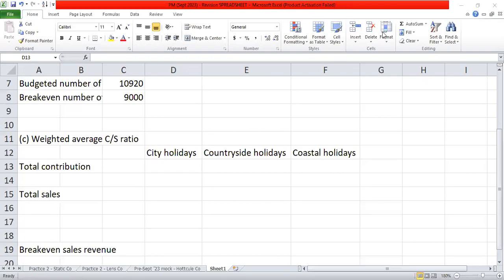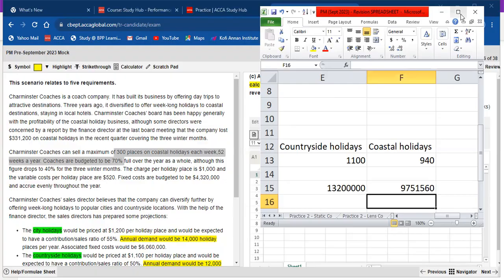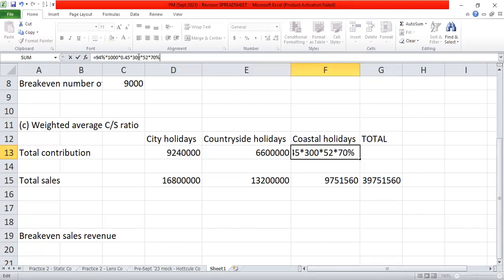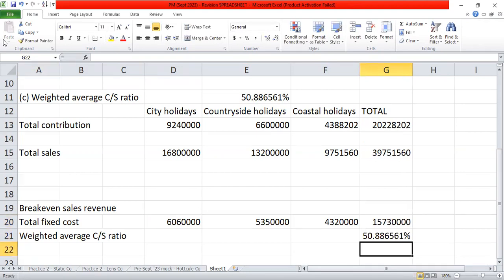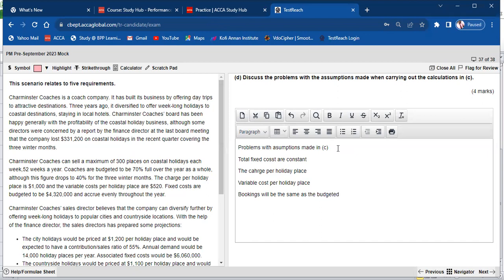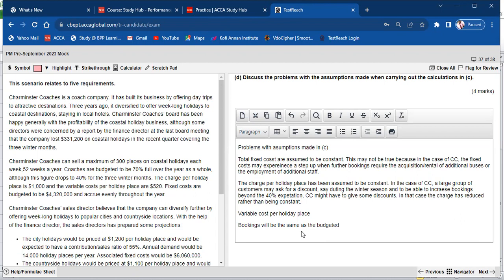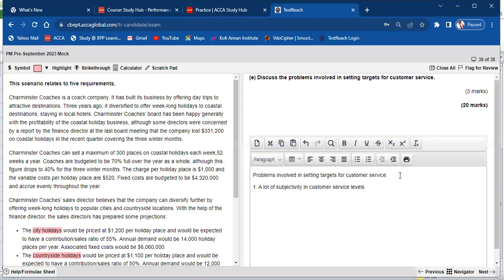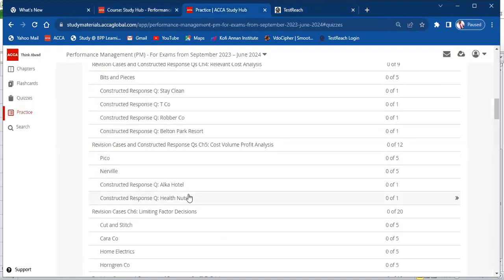PM Revision Day 4 - Pre-Sept 2023 Mock - Q32 - ''Charminster Co'' - part 2